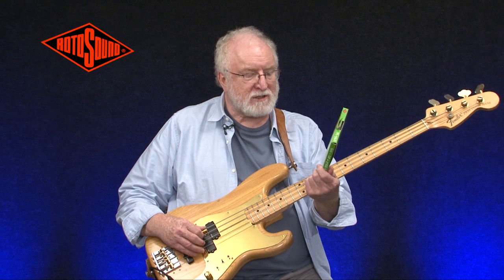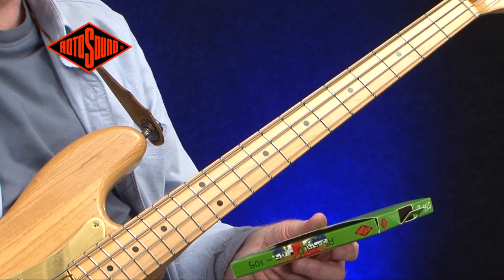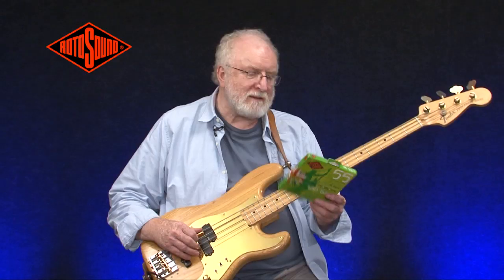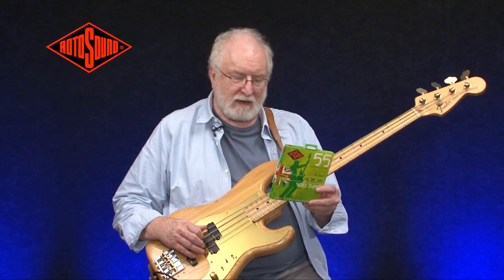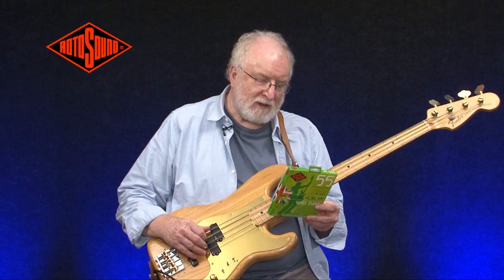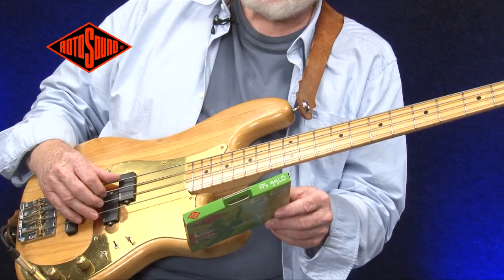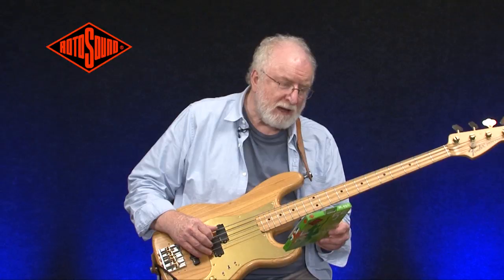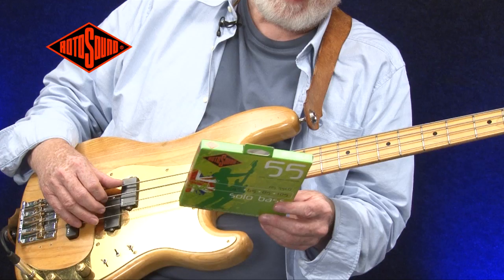Mo Foster & Rotosound Solo Bass 55 Bass Guitar Strings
Mo Foster demonstrates Rotosound Solo Bass 55 bass guitar strings. The original 'pressure wound' Bass string designed in the mid 70's. Due to rolling, mass is retained and therefore brightness. Solo Bass strings eliminate finger noise, reduce fret wear, work well on fretless basses and excel in the studio. Available worldwide in two 4 string gauges plus one 5 string gauge.

Many thanks to Mo for his help demonstrating these strings.